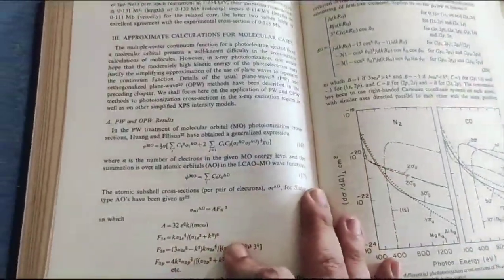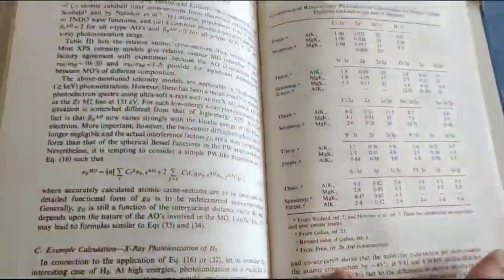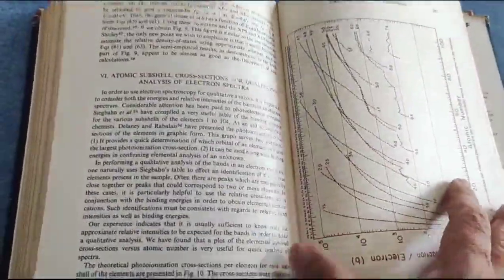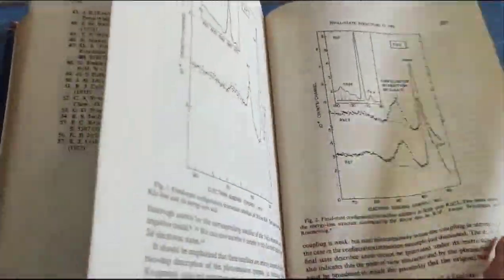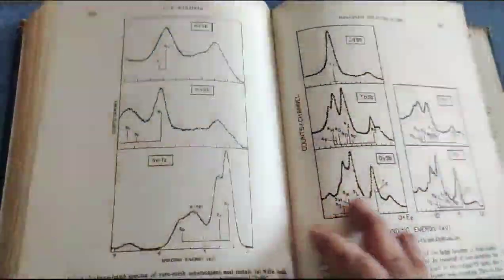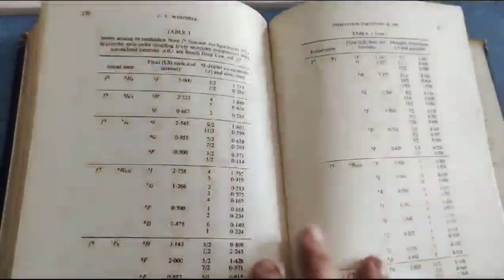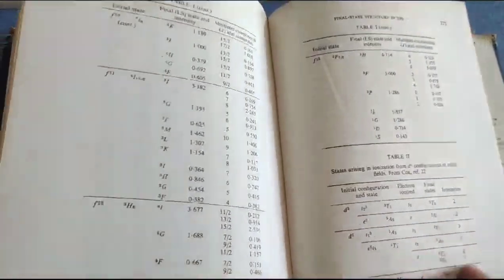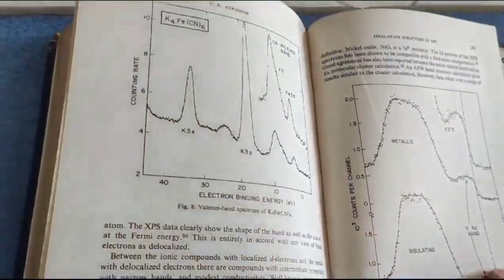Book titled Electron Spectroscopy, Theory, Techniques and Applications by C.R.Brundle and A.D.Baker.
This book entitled 《Electron Spectroscopy,Theory,Techniques and Applications》edited by C.R.Brundle and A.D.Baker,reviews the analytical and structural studies and theoretical background and the resulting applications of Photoelectron Spectroscopy. In the past ten years the impact of photoelectron spectroscopy ,both X-ray and ultraviolet ,on the chemical sciences has become pervasive .Studies of electron impact types of electron spectroscopy ,(for example,scattering or energy loss studies ,and Auger and Ramssauer effects experiments)predated photoelectron spectroscopic measurements,and were mainly employed by physicists and chemists as major tools in probing the energy-absorbing properties of atoms and molecules .In recent years these techniques have taken on a new lease of life because of improved instrumental capabilities ,and their relevance to three important areas:chemical analysis,electronic structure déterminations ,and surface chemistry and physics.